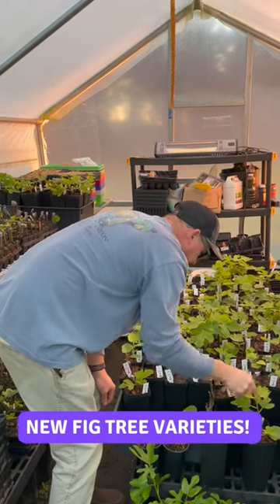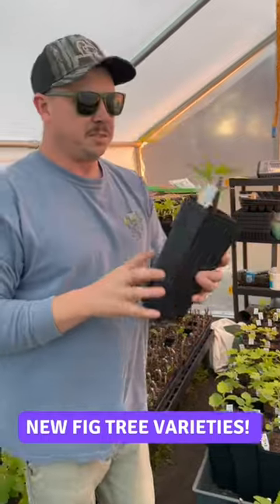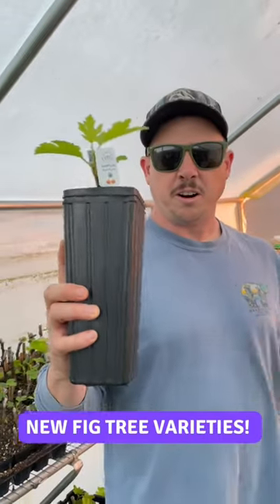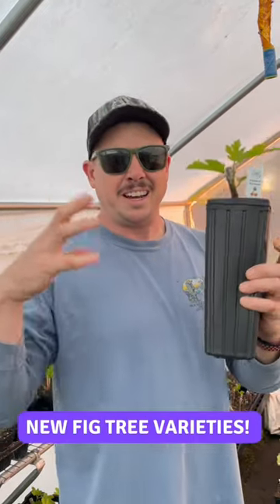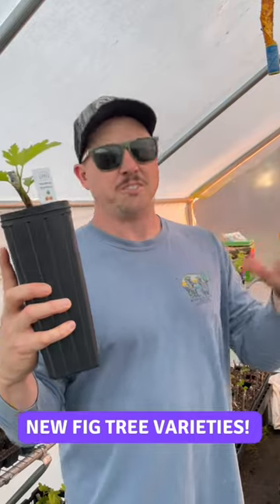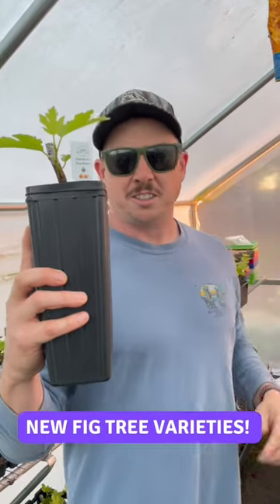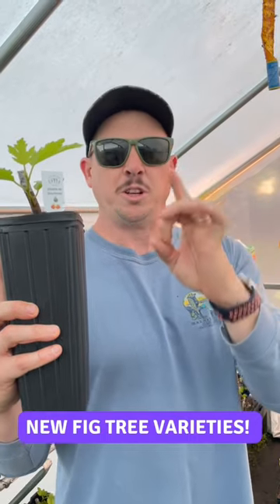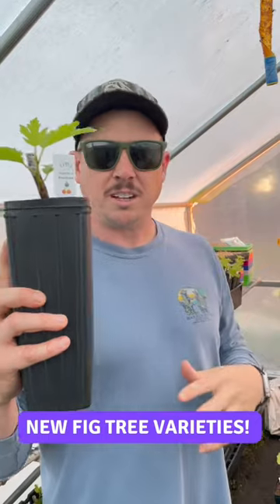A Berry Delicious Fig!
These Violette de Bourdeaux figs have an amazing berry flavor that's unlike any fig you've probably ever tasted!